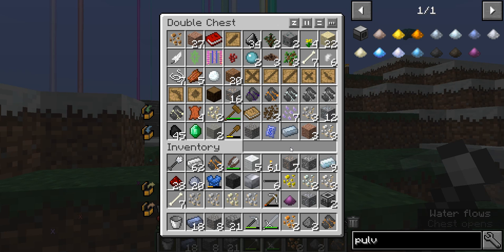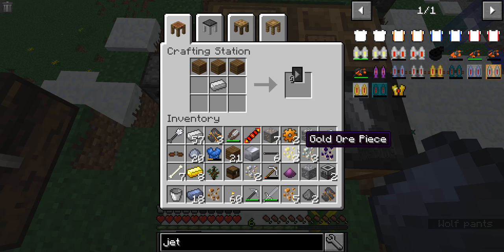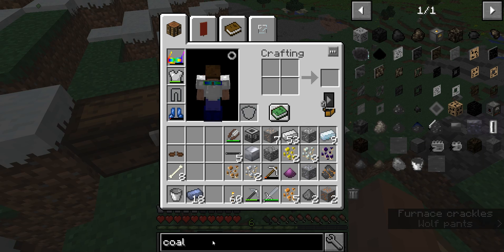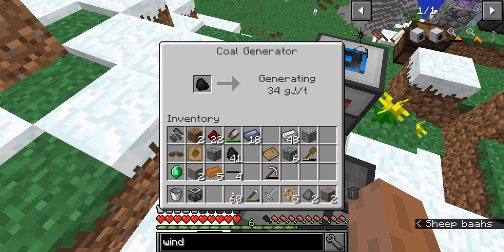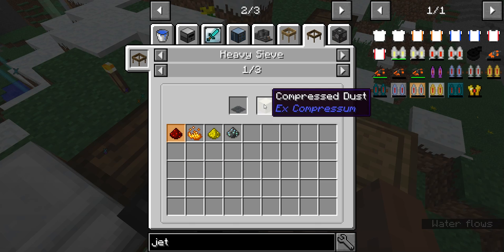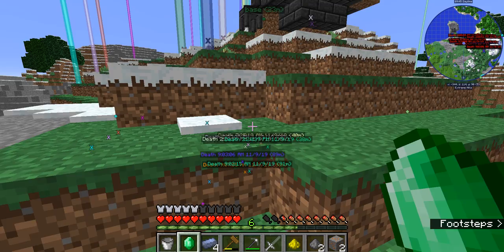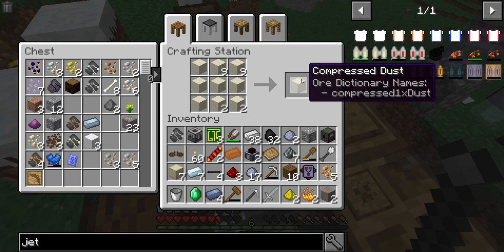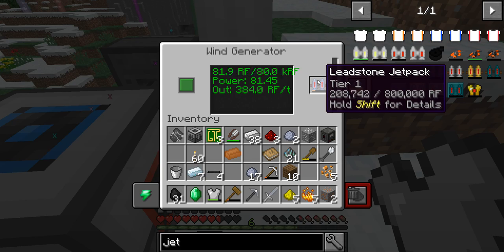i made a jetpack and more in minecraft!!!!! m.a.s.3 ep#2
0w0